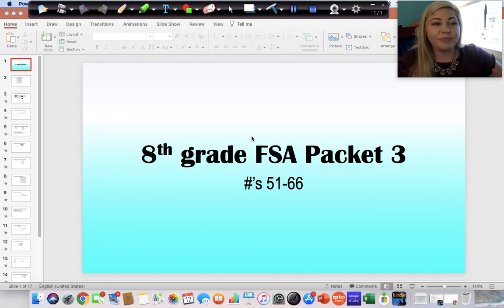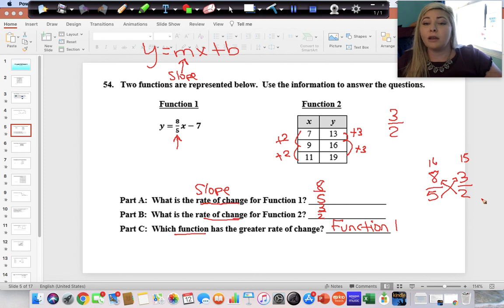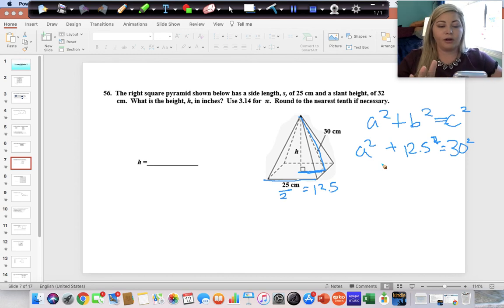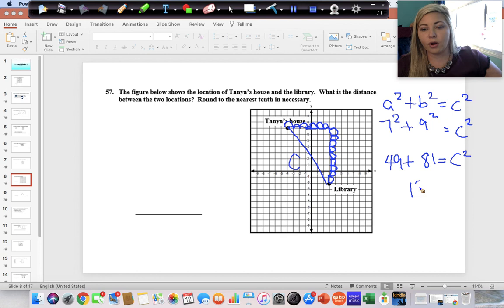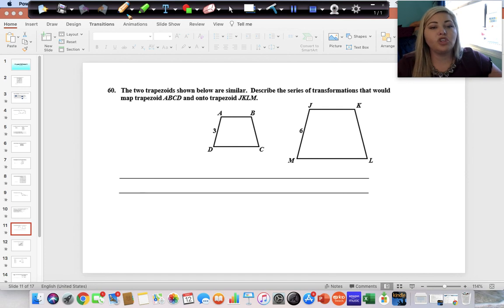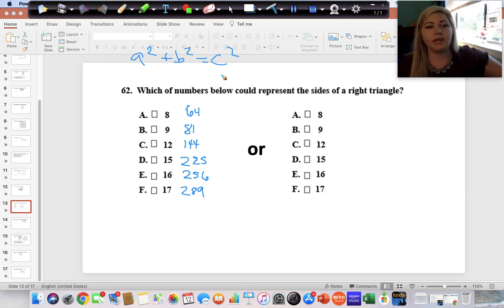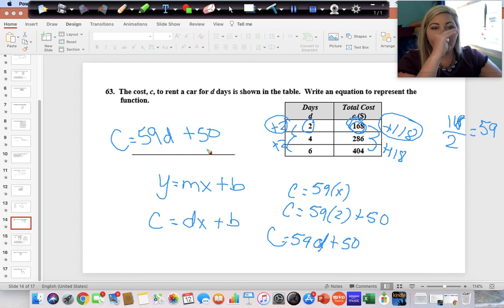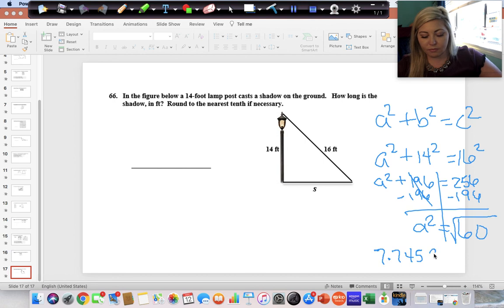8th grade FSA Packet 3 (51-66)